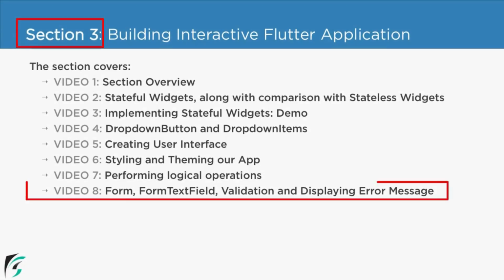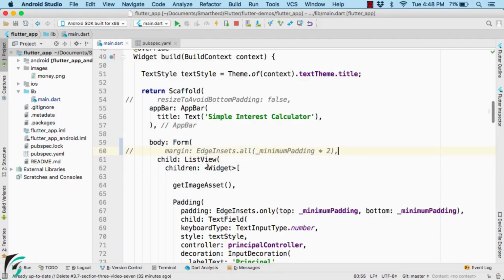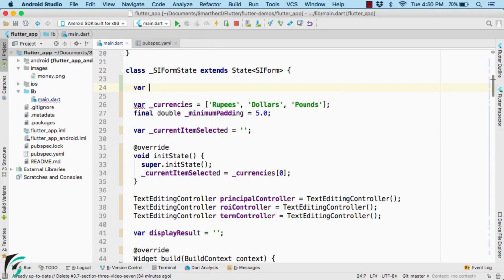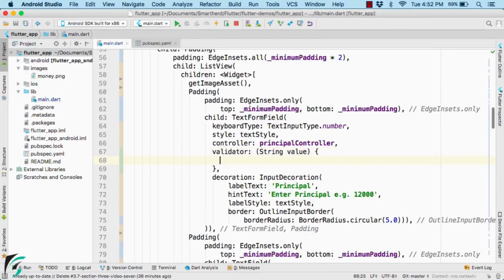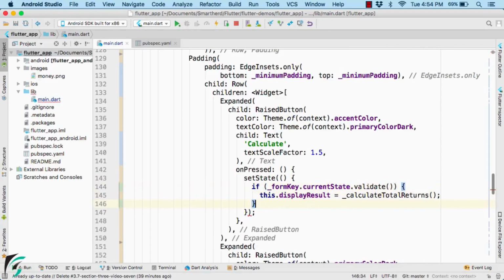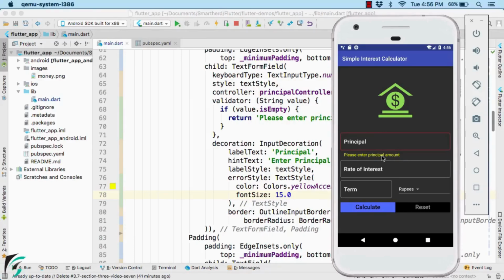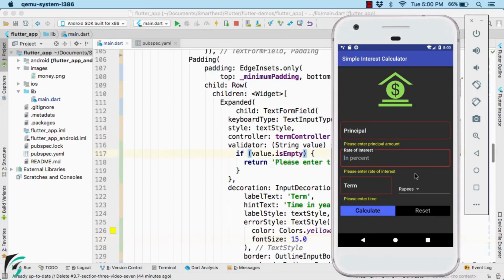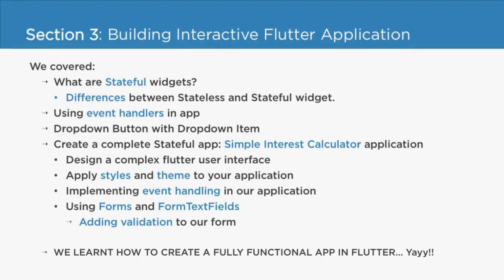Flutter Development | Session 68 | flutter framework | Globe IT Institute |Bangalore